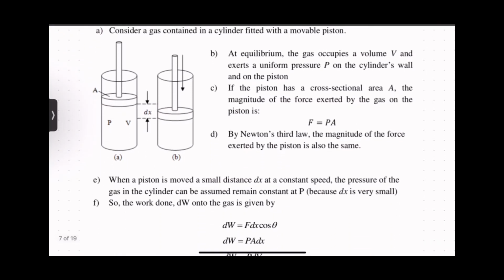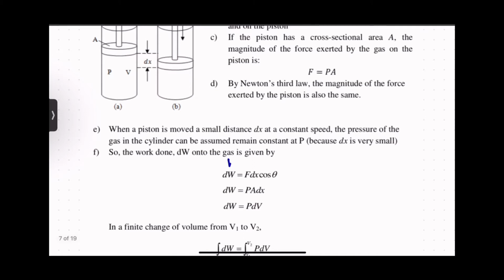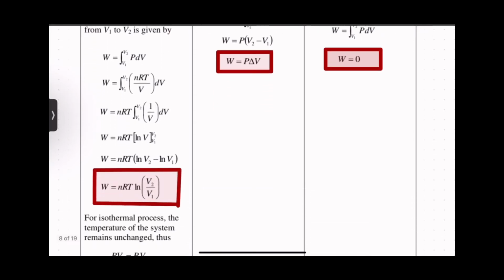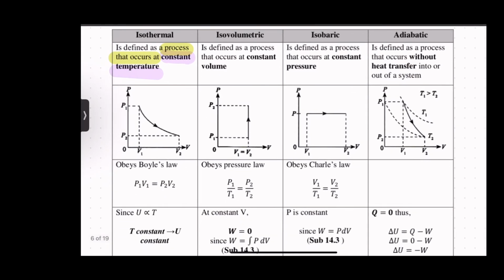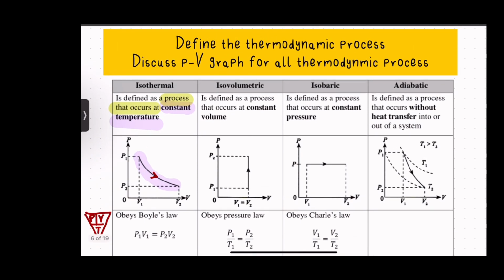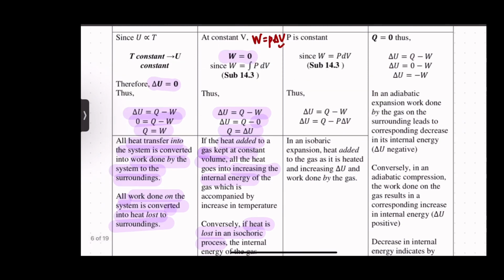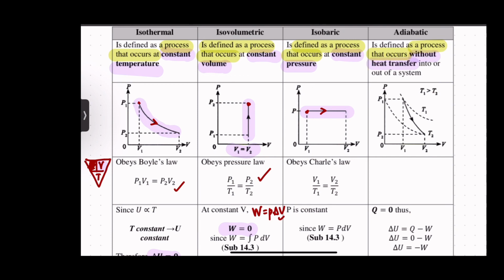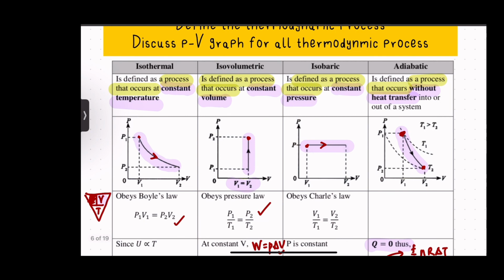KULIAH CHAPTER 14 PART 2